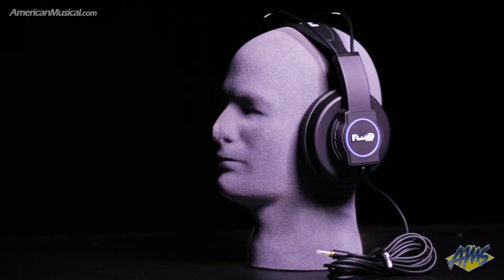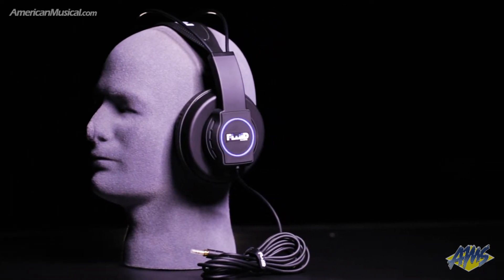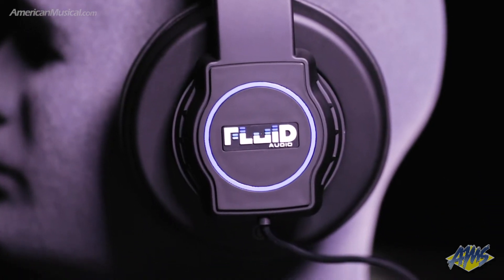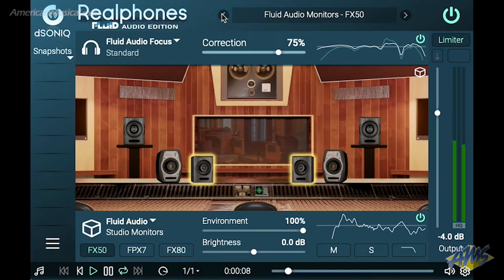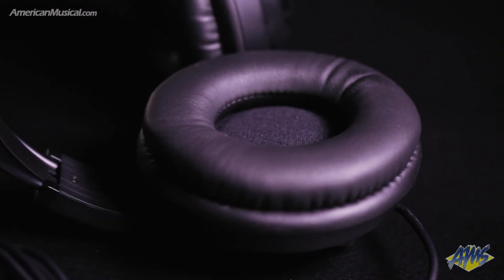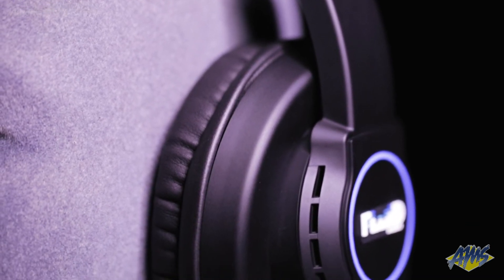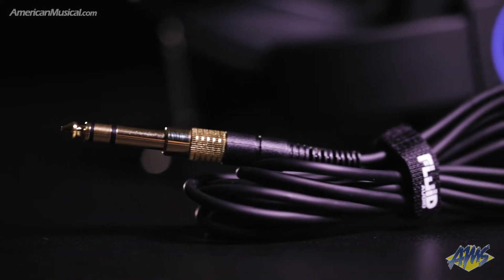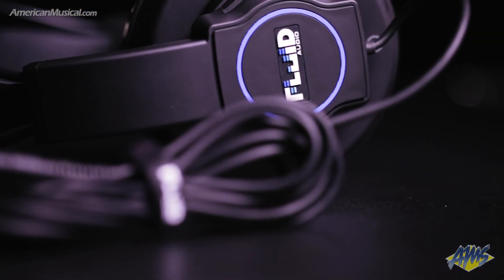Fluid Audio Focus Headphones - AmericanMusical.com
Well-designed and easy to use software, the Fluid Focus headphone and software package is optimized for monitoring. Fluid Audio has taken its years of experience perfecting studio monitor designs and now offers a studio-grade, high-quality headphone mixing and playback system for mix engineers and music enthusiasts. The Fluid Audio Focus headphone mixing and playback system is the result of the synergy between Fluid’s extensive expertise with audio hardware and dSONIQ Realphones expertise with audio playback software.